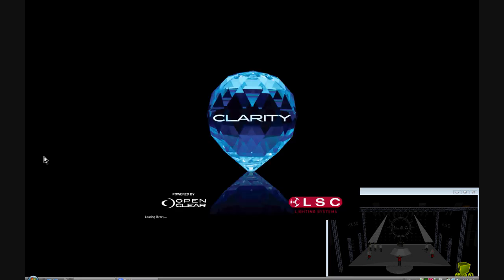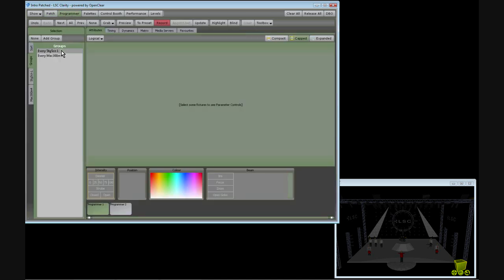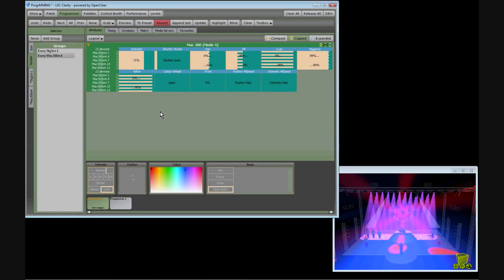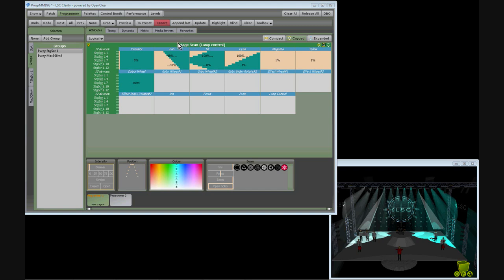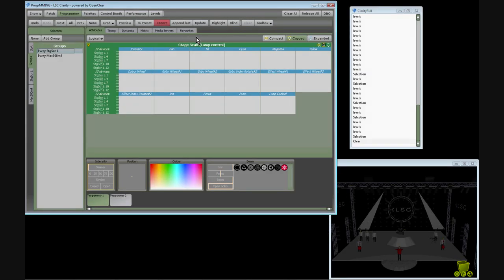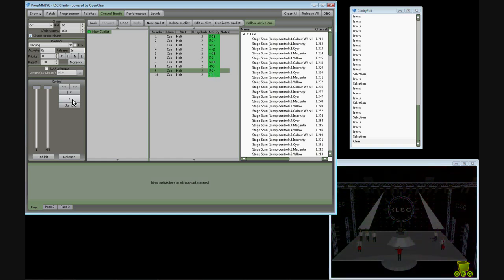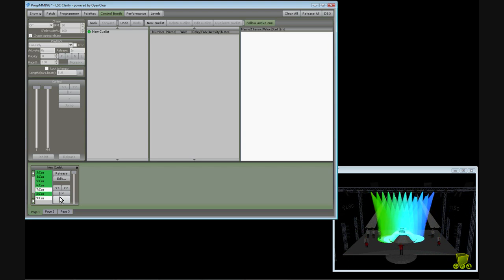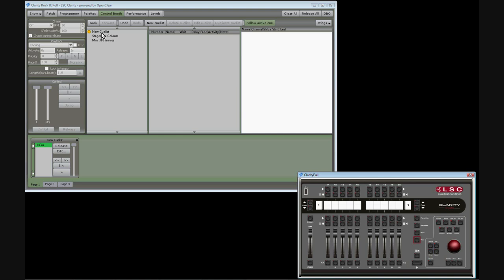LSC Clarity Quick Start Guide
A short overview of the basic operation of the new LSC Clarity lighting control system. Includes basic patching, programming, playback and control of Cuelists with the VX20 wing.